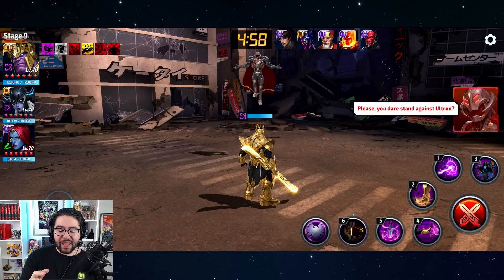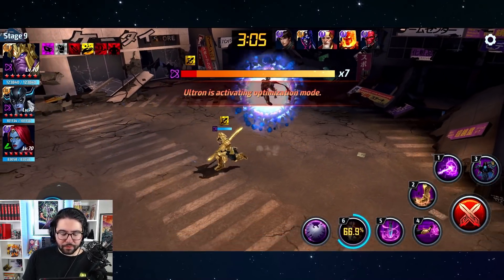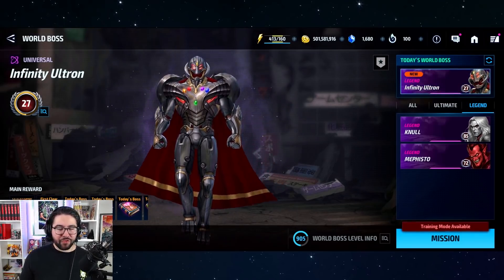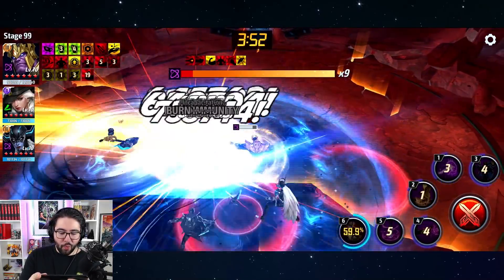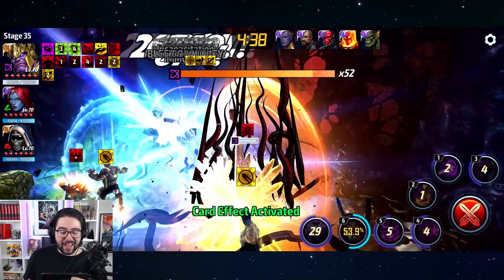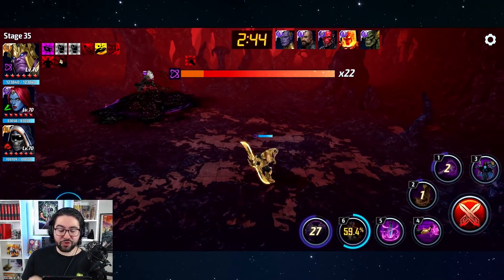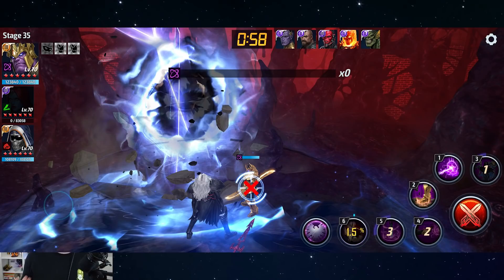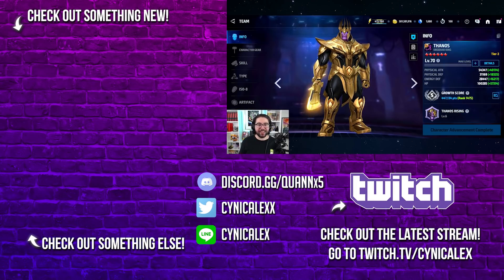no boss is safe from King Thanos wrath.. especially himself?? - Marvel Future Fight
that pvp passive is actually amazing for PVE content?